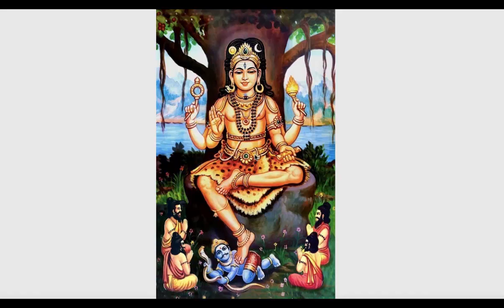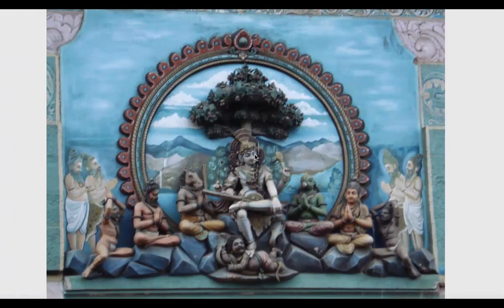Dakshinamurthy | Dakshinamurti | Guru Dakshinamurthy | Dakshinamurthy Images | Forms of Shiva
Dhakshinamoorthy is a form of the Hindu god Shiva as a teacher or Gnana Kadhavul having all types of knowledge.

Queries solved in this video:

1) Dakshinamurthy
2) Dakshinamurthy Images
3) Dakshinamurthy Photo
4) Dakshinamurti
5) Guru Dakshinamurthy
6) Lord Dakshinamurthy Photos
7) Sri Dakshinamurthy Photos
8) Dakshinamurthy God Photos
9) Dakshinamurthy God Images
10) God Dakshinamurthy Photos
11) Lord Dakshinamurthy Images
12) Dakshinamurthy God
13) Dhakshinamoorthy Images
14) Sri Dakshinamurthy
15) Lord Dakshinamurthy
16) Dakshinamurthy Swami Photos
17) Dhakshinamoorthy God

There are various Hindu Gods and Goddesses. Each Hindu God is known for a particular reason. There is a history behind worshipping that particular Diety. So here in

this series of videos, we try to understand the reasons for which we worship a particular diety.

Being spiritual helps us to get rid of a lot of diseases as well as visiting a temple gives us a lot of confidence in the things that we do. We get a lot of clarity

and peace of mind when we go out to pray and praying helps bring a certain purpose to our life.